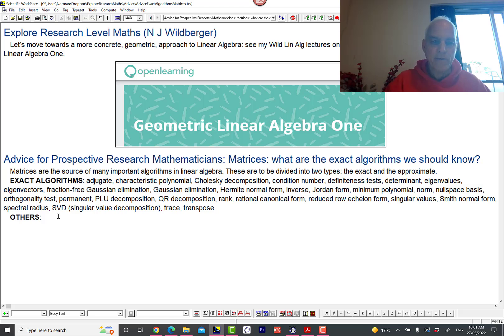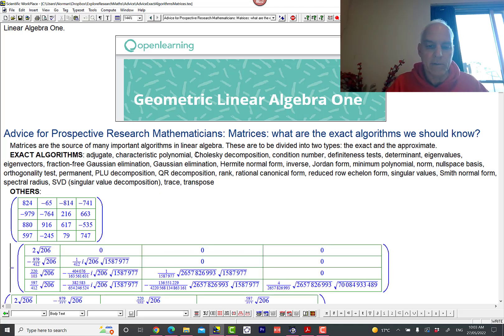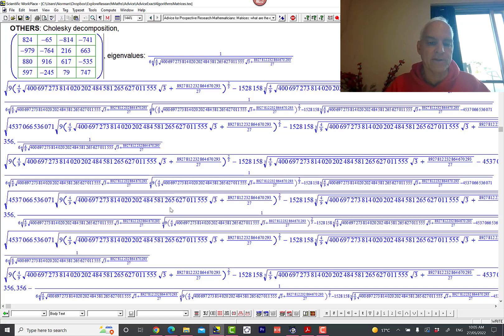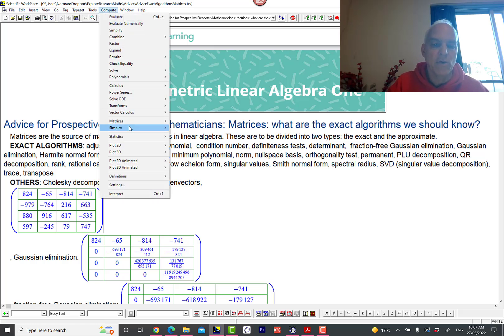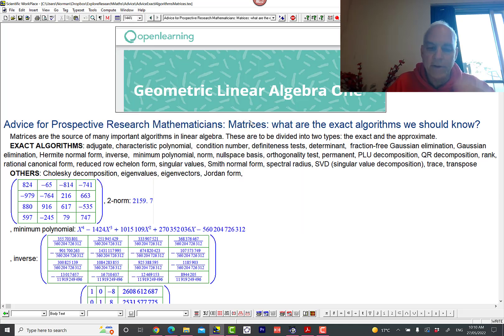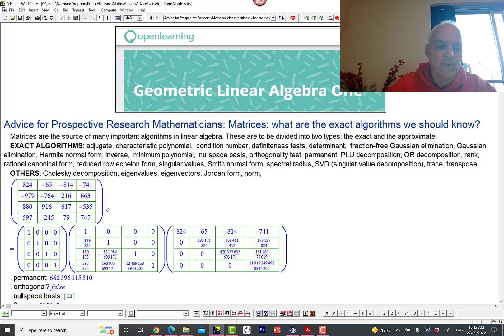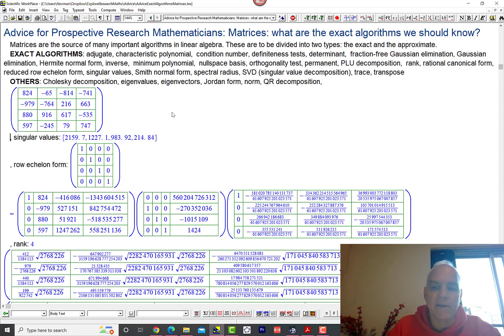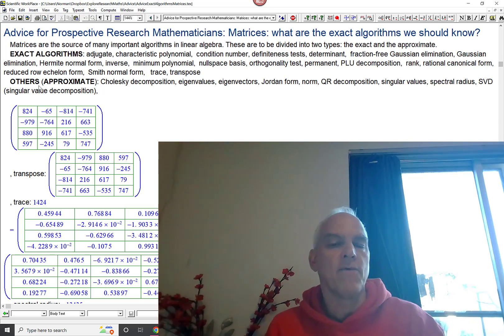Advice for prospective math researchers | Matrices: which exact algorithms should you know?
Algorithms with matrices are at the heart of linear algebra, and are a key resource for prospective research mathematicians, including amateurs. But in fact there is a big distinction in the world of matrix algorithms that is usually finessed, that we want you to be very aware of. That is the distinction between exact and approximate algorithms.

This understanding will position you better to make fruitful investigations into the pure side of mathematics -- as the exact algorithms are much more convenient for theoretical analysis.

In this video we use the framework of Scientific Workplace to peruse a wide variety of matrix algorithms and give a brief introduction to each, before putting them in the exact or pure boxes.